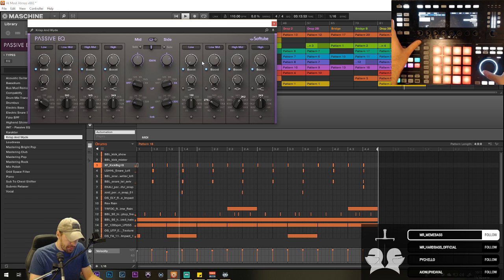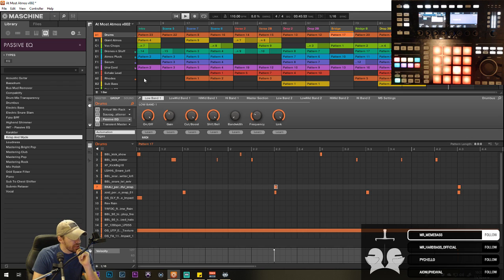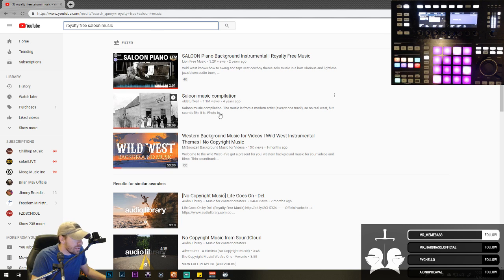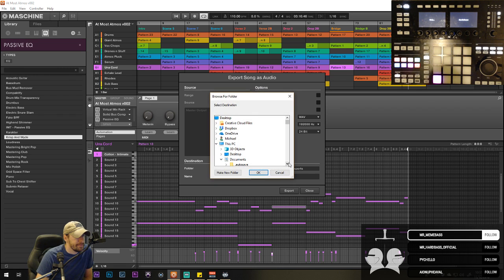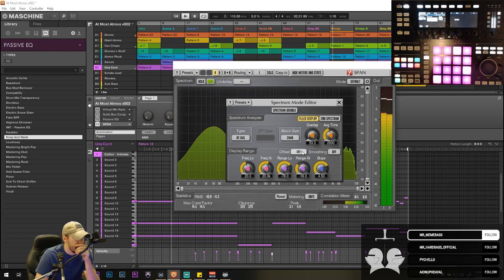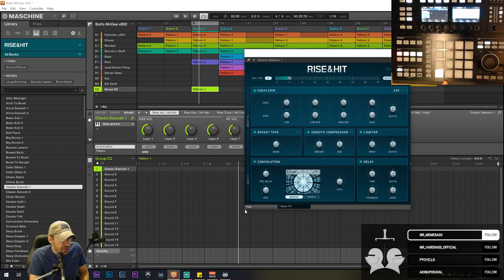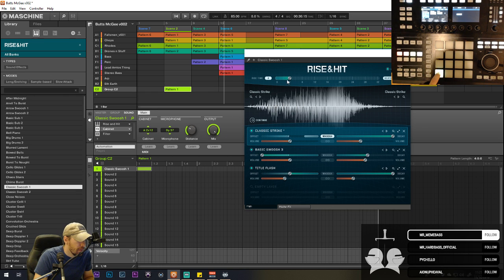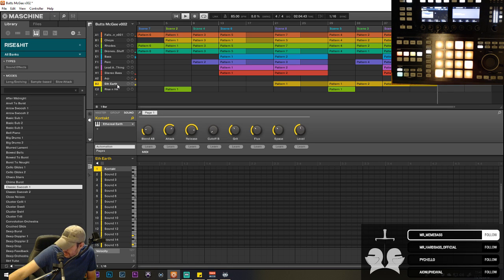Working on Lofi EP - with Mike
Mike finishes At Most Atmos and moves on to Butts McGee.